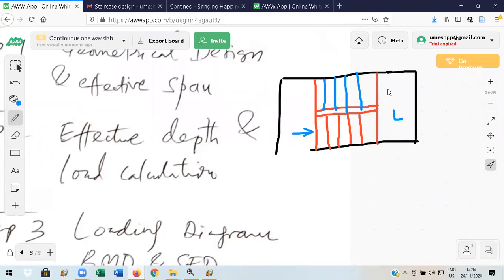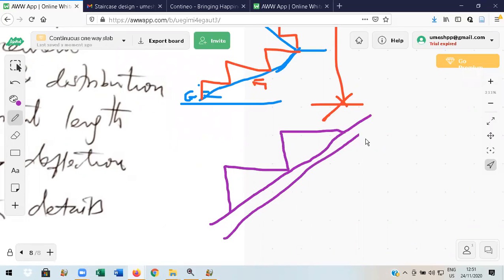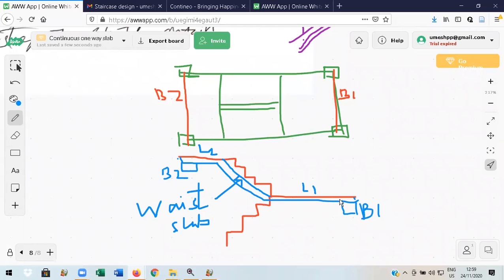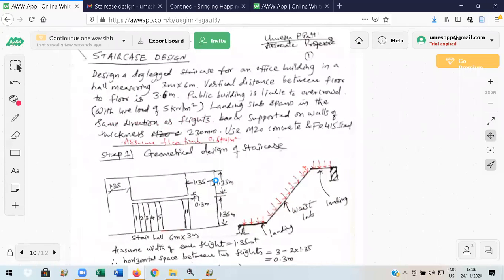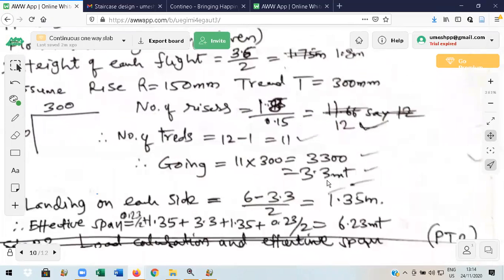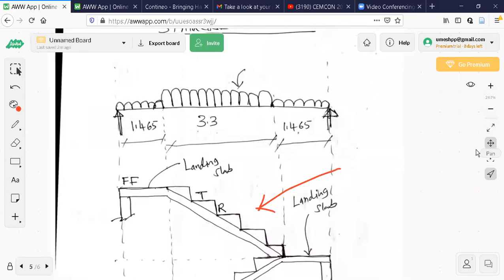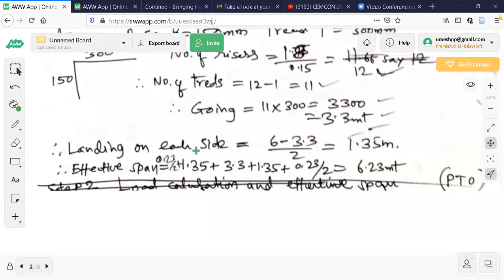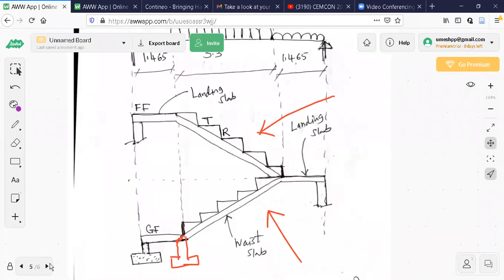18CV51 RCC VTU Staircase Design-I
This video is first part of design of dog legged staircase as per IS 456-2000